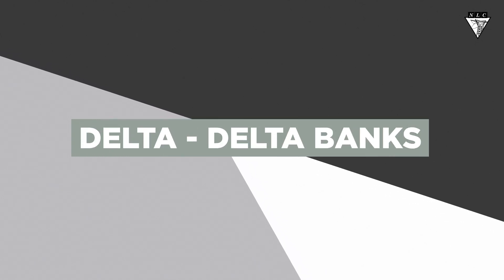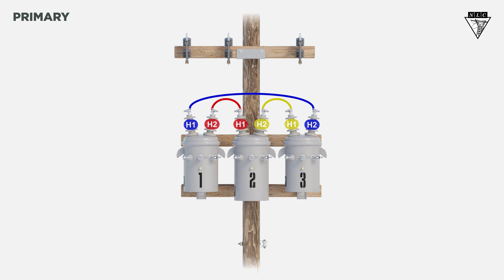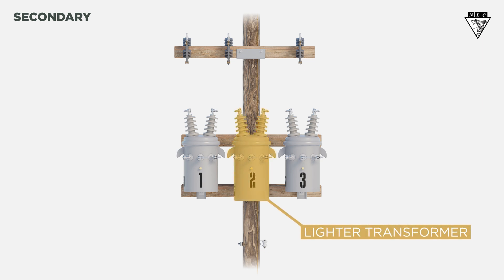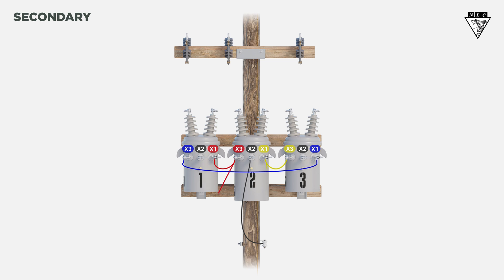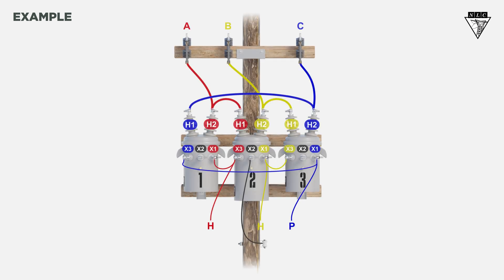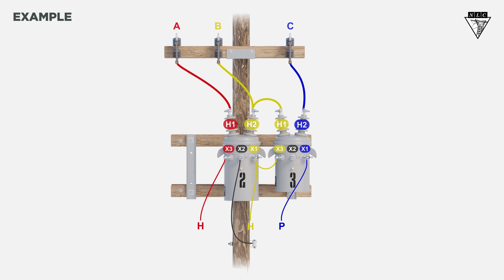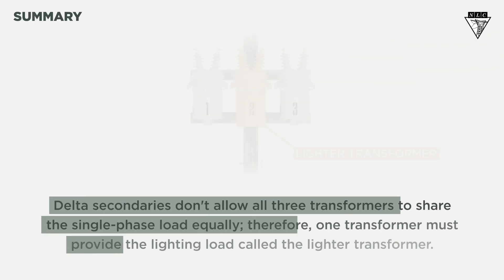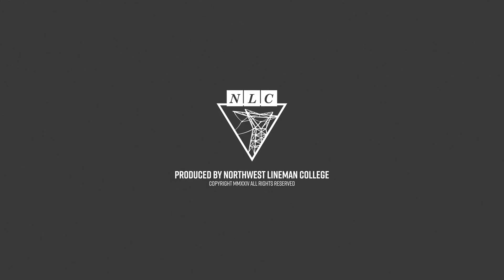Delta - Delta Banks - Explained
Learn how to connect Delta-Delta transformer banks to deliver single-phase and three-phase power to customers in this Transformer Connection video by Northwest Lineman College.

CHAPTERS
0:07 - Connecting Delta on the primary side
0:36 - Use of a lighter transformer
0:50 - Connecting Delta on the secondary side
1:29 - Delta Delta transformer failure. Switching to Open Delta connection to restore power to customer
2:18 - Summary